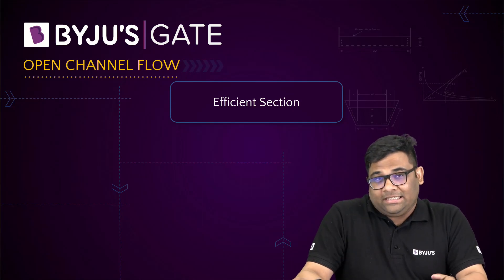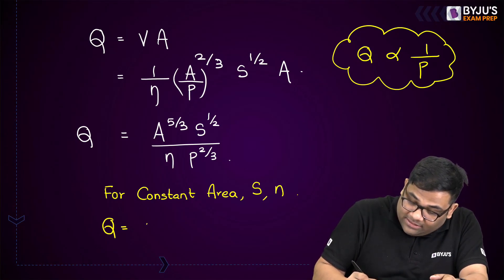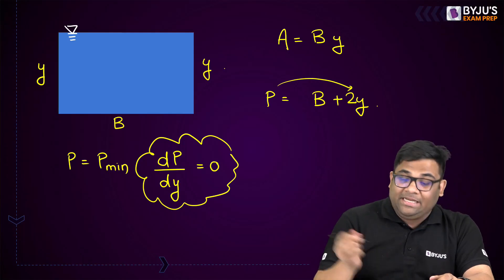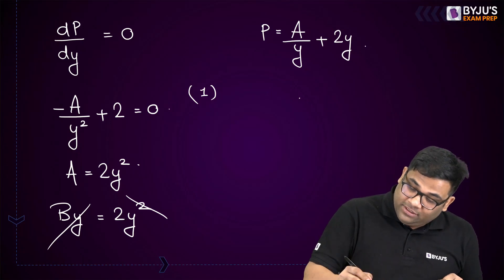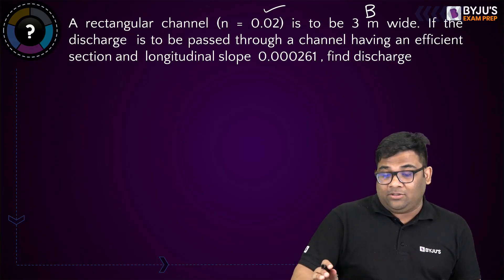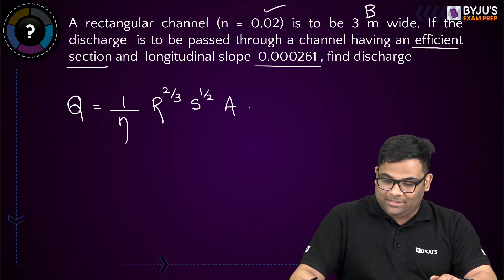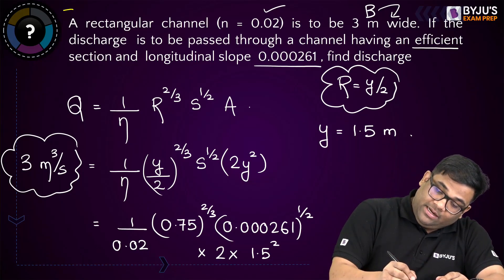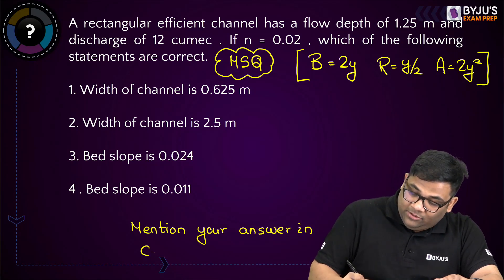Hydraulic Efficient Section | Open Channel Flow (OCF) | GATE & ESE 2024 Civil Engineering (CE) Exam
Learn about the Hydraulic Efficient Section in Open Channel Flow (OCF) for the GATE & ESE 2024 Civil Engineering (CE) exam with this session.

In this session, BYJU’S Exam Prep GATE expert, Satyajeet Sir discusses the Hydraulically Efficient Channel Section in OCF and how it's determined. Sir starts with the the factors that affect the Hydraulic Efficiency of a channel, such as channel shape, channel roughness, and the velocity of the flow and them takes you through how to calculate the hydraulic efficiency of a channel using the concept of specific energy and find the most Efficient Channel Section. Further, he covers different types of channel shapes and how they affect the Hydraulic Efficiency of the channel.

The prime highlights of this session are:
- Open Channel Flow Best Hydraulic Section
- Hydraulic Section Trapezoidal Channels
- Important concepts related to Open Channel Flow
- OCF Civil Engineering questions

Share this session with your friends to help them prepare the Hydraulic Efficient Section in Open Channel Flow for GATE.

Ace your prep for GATE 2024, IES, BARC, ISRO, HPCL, HAL, BHEL, PSUs, NIELIT and PGEE with BYJU’S Exam Prep GATE. Stay tuned for LIVE sessions on GATE exam pattern, GATE 2024 syllabus, post-GATE guidance, free GATE crash course, free GATE online coaching, GATE preparation 2024 tips and more to enhance your GATE CE, ME and XE exam performance.